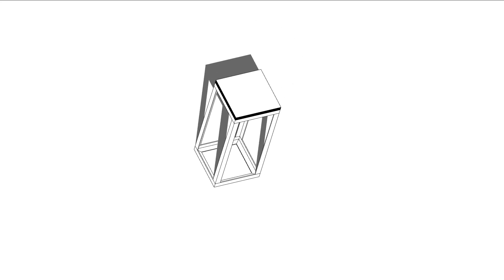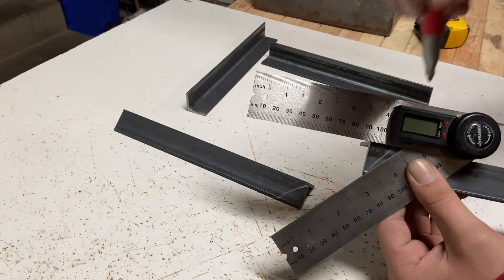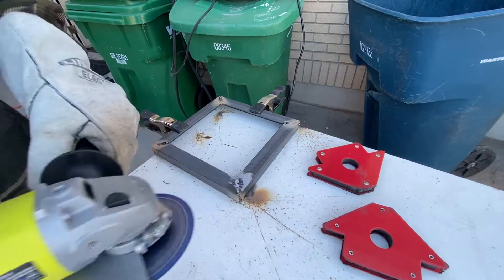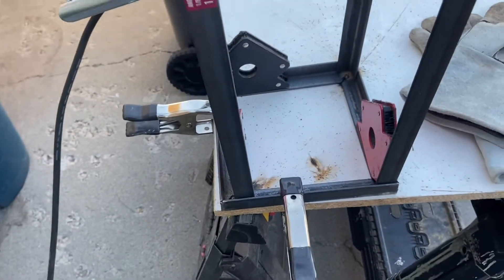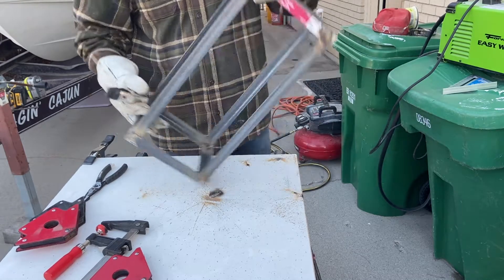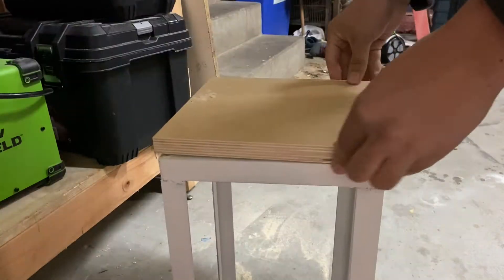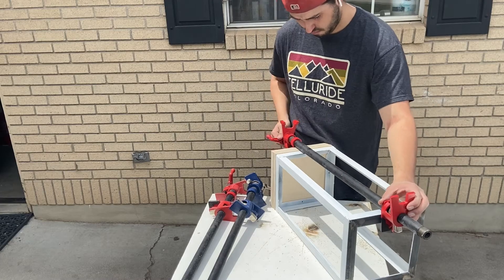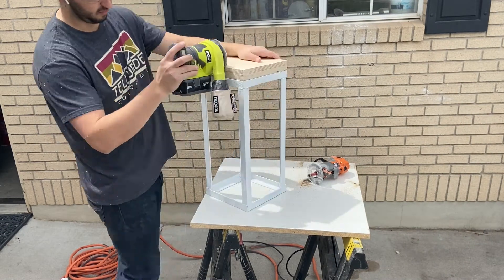DIY Metal and Plywood Stool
My first ever welding project. Tell me what you think!